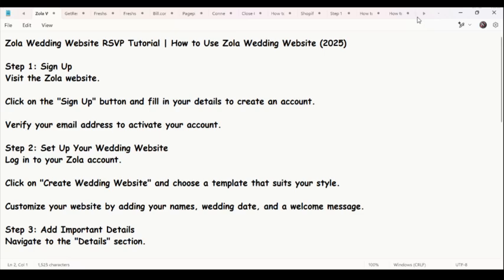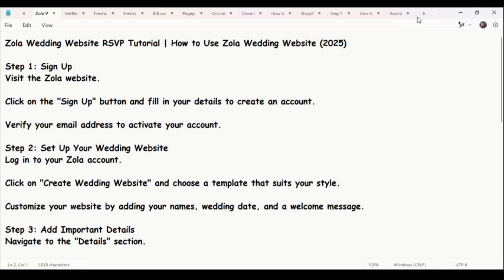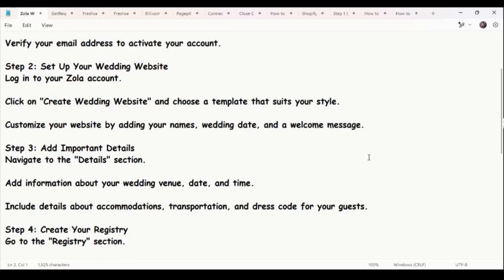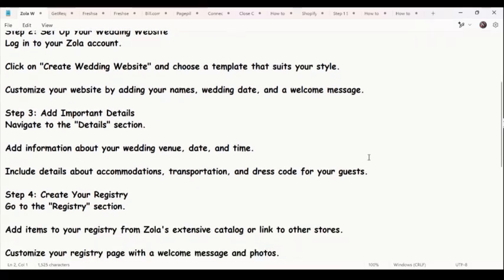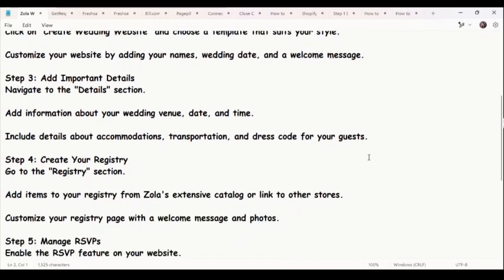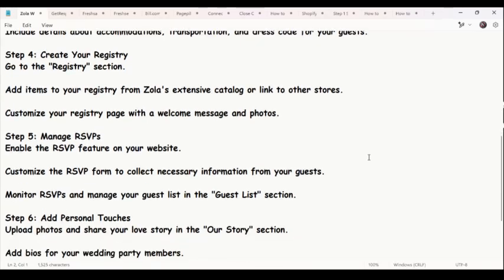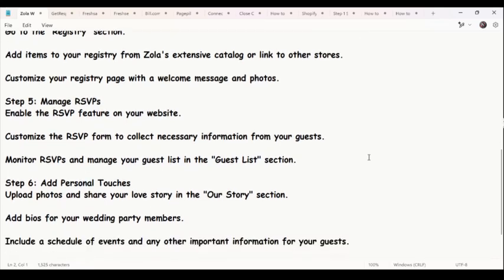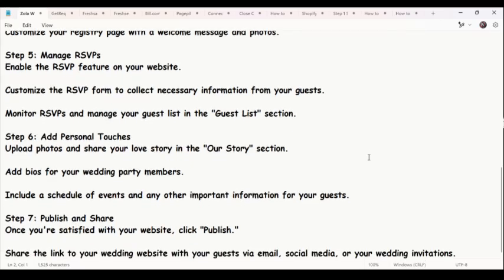Zola Wedding Website RSVP Tutorial | How to Use Zola Wedding Website (2025)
In This Video, you will learn about Zola Wedding Website RSVP Tutorial | How to Use Zola Wedding Website (2025)